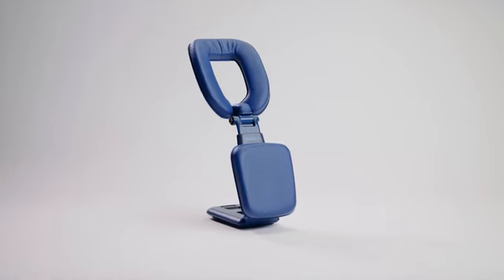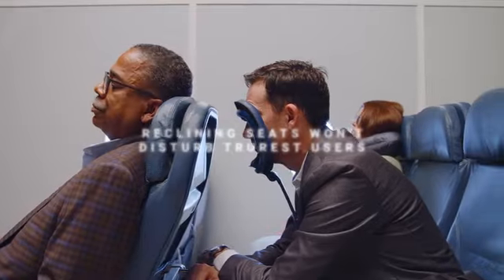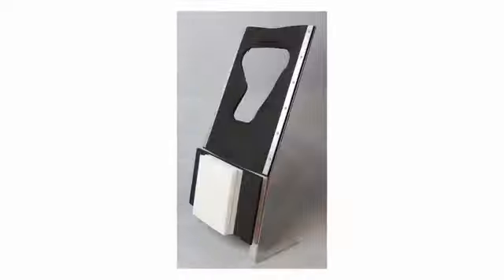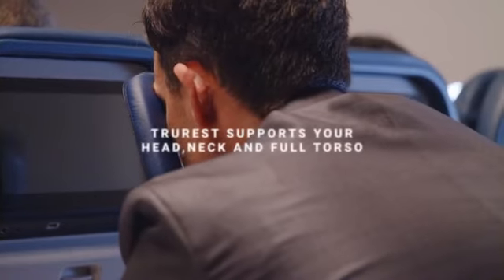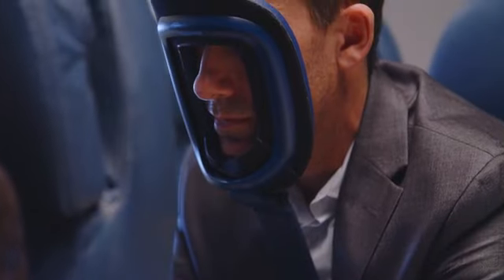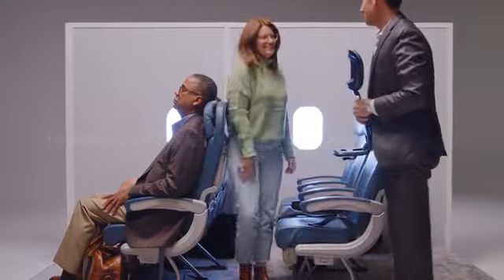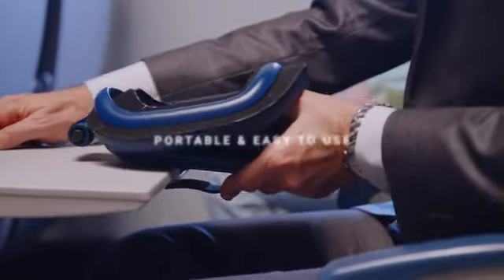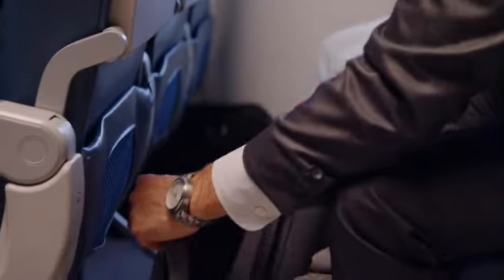Kickstarter: TruRest, A forward-leaning rest aid solution ✈️😴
A forward-leaning rest aid that supports your full body for exceptional in-flight comfort. Highly adjustable | Compact | TSA-Approved